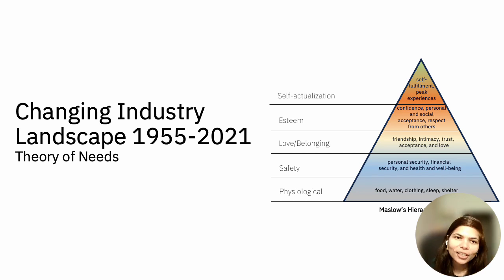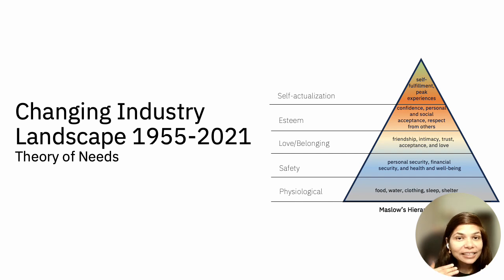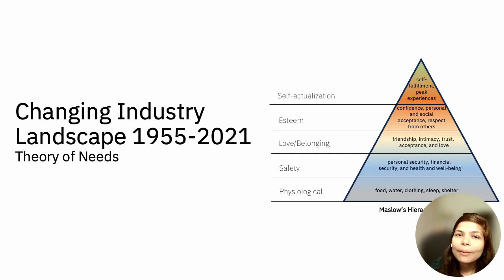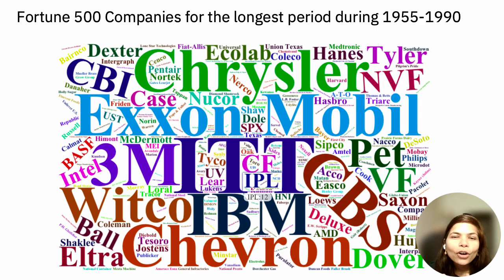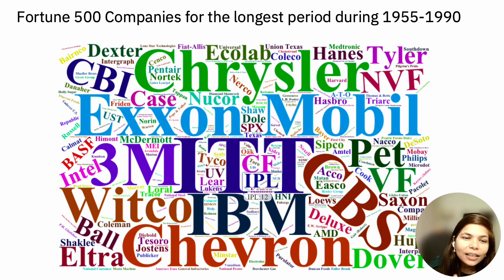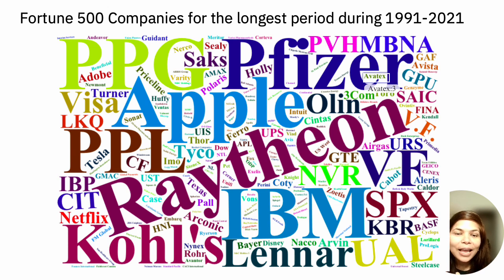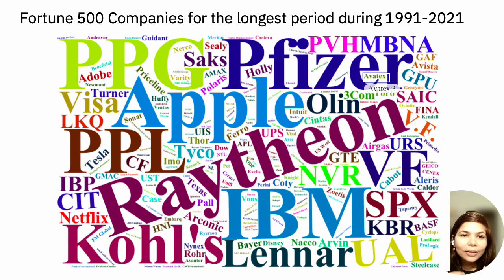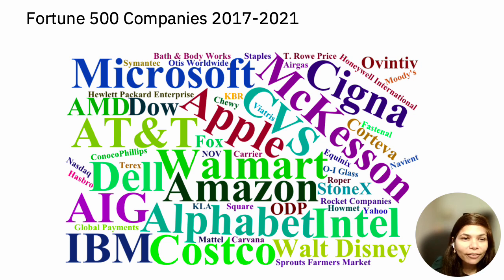Analyzing Changing Industry Landscape between 1955-2021 - Maslow's Hierarchy of Needs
In the early 1940s, Abraham Maslow, an American psychologist came up with his theory of needs.

The theory states that human needs can be grouped into 5 categories: physiological, safety, love/belonging, esteem, self-actualization. And these needs develop in a hierarchical bottom-up fashion.

As a product manager or a product marketer, this is a powerful framework to assess the needs your envisioned product or service is going to satisfy for your customers. Additionally, it also guides you in identifying the optimal customer segment for marketing your product or service.

For example, a product satisfying the physiological needs will have a massive customer base to address as everybody has physiological needs. Instead, if you are contemplating launching a product  to satisfy the love/belonging or esteem needs, your marketing strategy will vary.

Having clarity on the Theory of Needs helps you in building a successful go-to-market strategy around customers who will find most value from your creation.

In this video, I am testing a hypothesis on changing industry landscape between 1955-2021 against Maslow's hierarchy of needs. I got the Fortune 500 companies dataset on Kaggle (please find the link in the comment section) and thought let’s investigate how much our needs have evolved as a world looking at the companies in the Fortune 500 list.

Key Takeaways from the analysis:
1. If you are looking at building a product or service to satisfy customer needs, look at the theory of needs to assess what needs are urgent yet unaddressed for customers. For example, Chewy created a business around an unaddressed market for fulfilling pet needs. Tesla, Netflix Sprouts Farmers Market are few more to notice in the word cloud (analysis in the video).

2. As a world, we have evolved and we no longer care only for physiological and safety needs. We have been successful to a good extent in addressing the basic physiological and safety needs. This is the time to go beyond those needs to create products and services.

3. Between 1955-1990, the biggest revenue generators were concentrated in the manufacturing and oil industry with IBM being the only noticeable technology company. But, if you look at the word cloud from 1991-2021, there has an amazing shift towards technology with so many technology companies becoming prominent like Apple, Visa, Netflix besides IBM. Obviously there is Pfizer, PPL Corporation and PPG but the shift towards technology says so much.

4. Finally, in the last 5 years, it's again mostly technology companies like Microsoft Apple Dell Technologies Amazon Walmart alongside McKesson, Cigna Healthcare, Costco Wholesale, AT&T. Today Fortune 500 list has such a great mix of industries.

5. IBM is on the Fortune 500 list throughout from 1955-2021 in this dataset. Kudos!

Please feel free to add any insights I have missed.